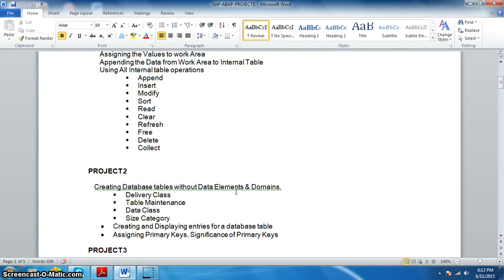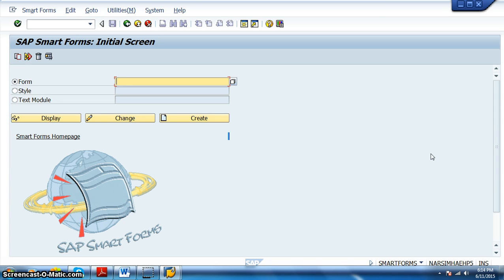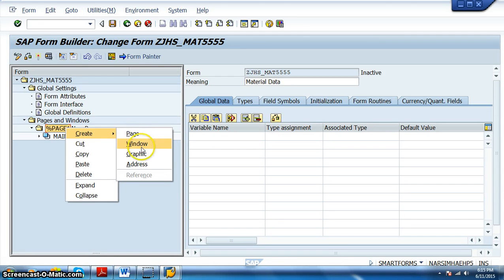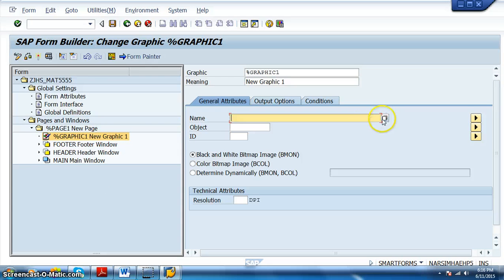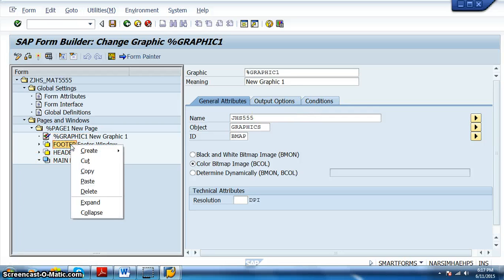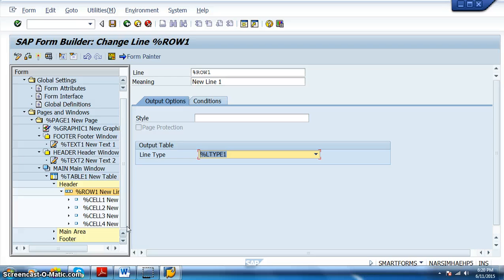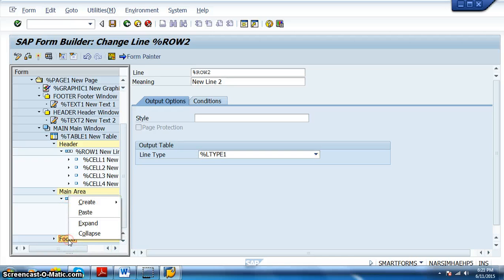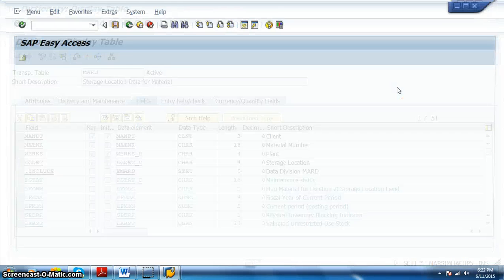SAP ABAP SMARTFORMS PROJECT PART 1